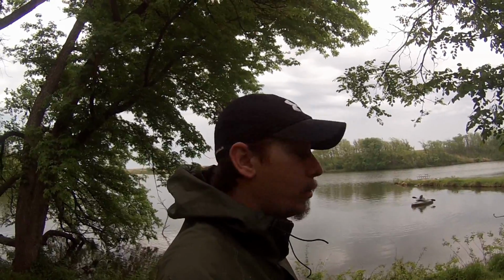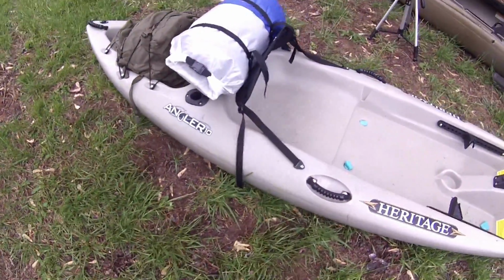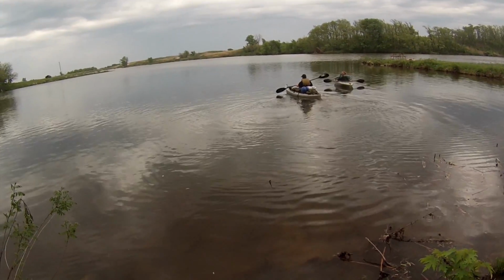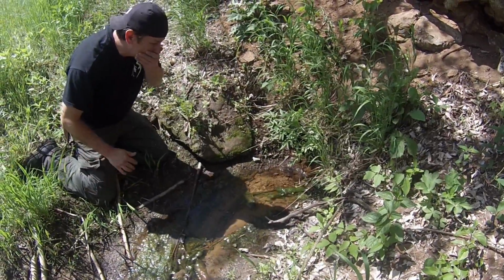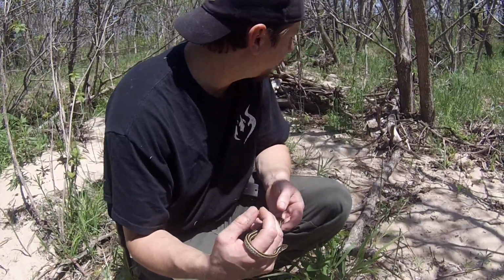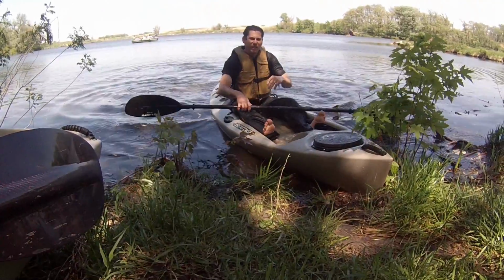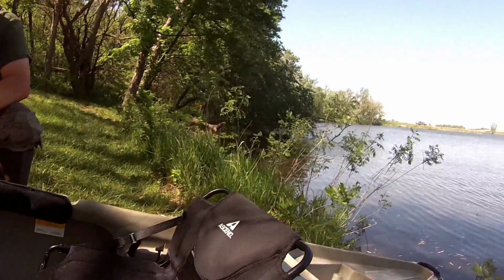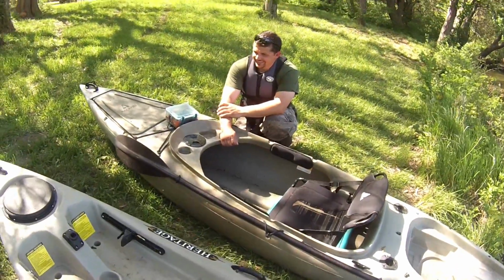Testing my new heritage angler 10' kayak.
The heritage angler 10' kayak comes with a good price but is it a good kayak.  Lets find out in this review.